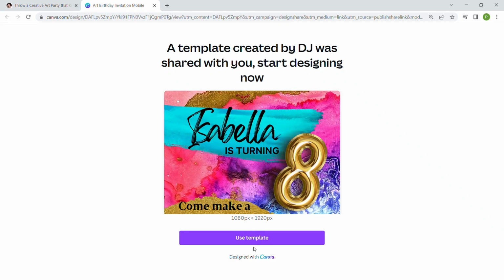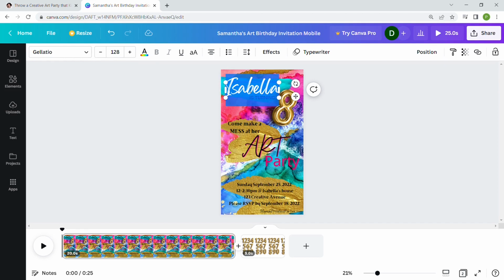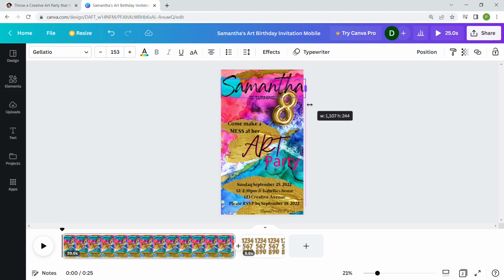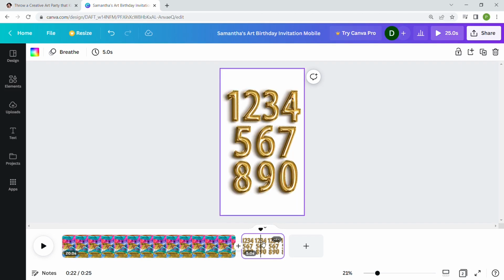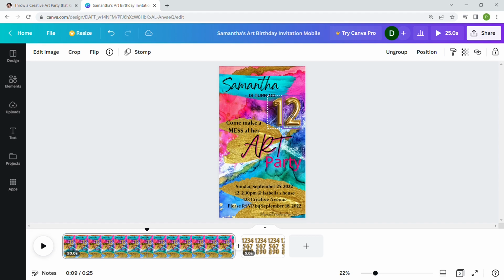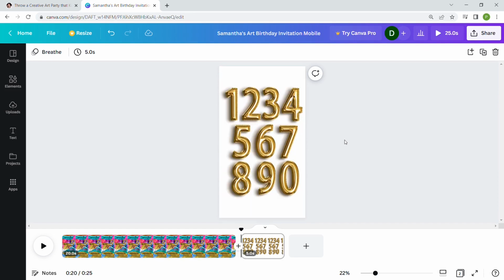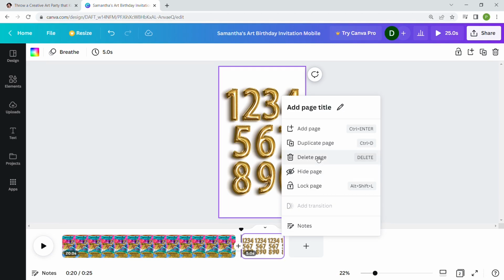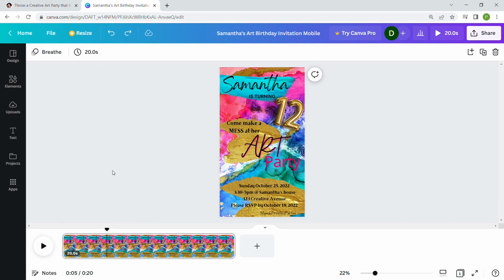Make Your Art Birthday Party Come to Life with this Free Video Invitation!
Get Access to Free Art Party Birthday Invitation Video and learn step-by-step how to personalize it.

For more Priceless Art Party Ideas, check out Throw a Creative Art Party that Kids will Love!